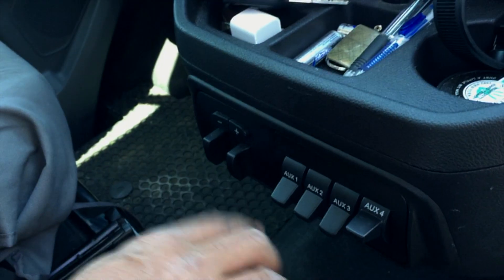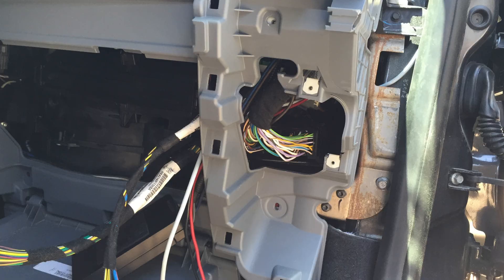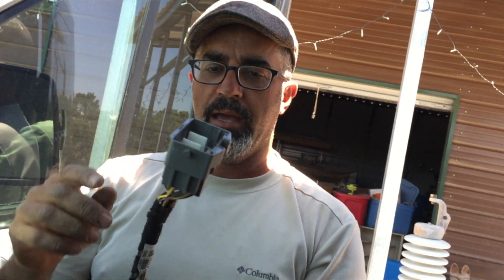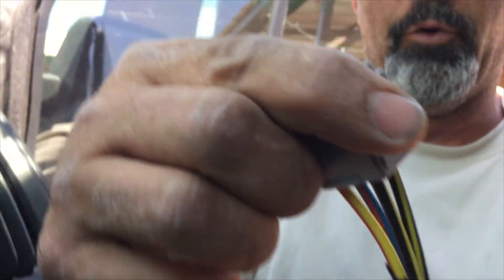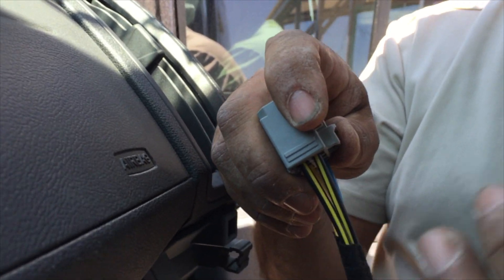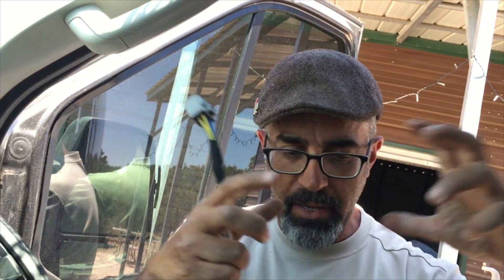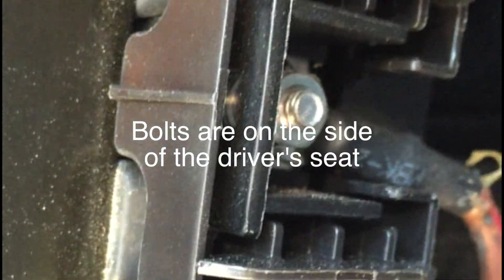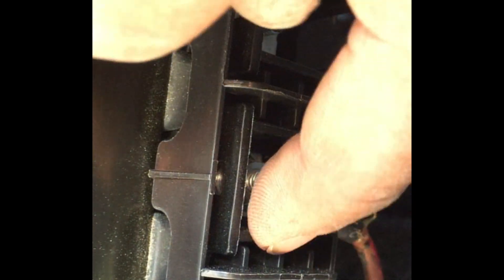how to connect aux switches on 2017 ford transit van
How to connect aux switches on a 2017 Ford Transit van.